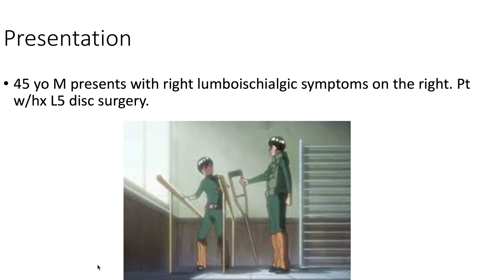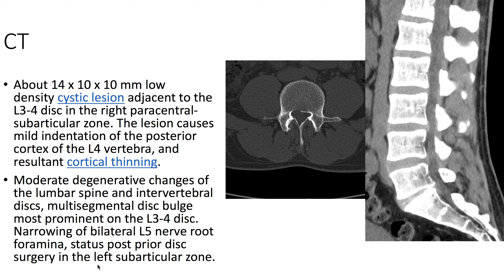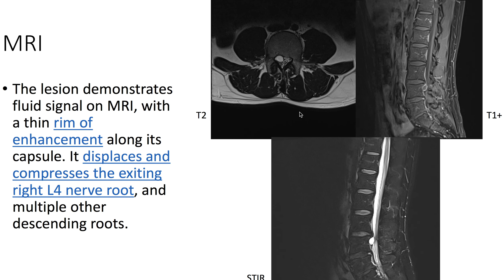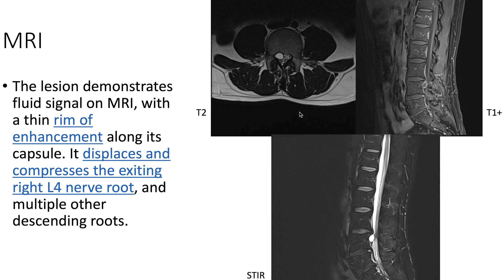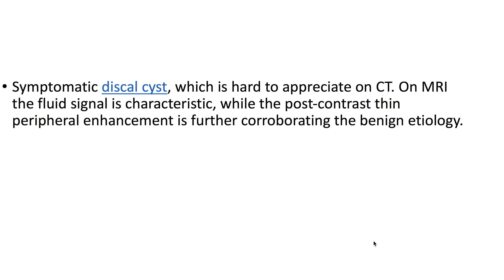Lumbar discal cyst (Radiopaedia.org) Cases in Radiology